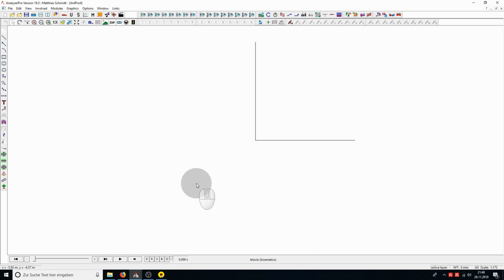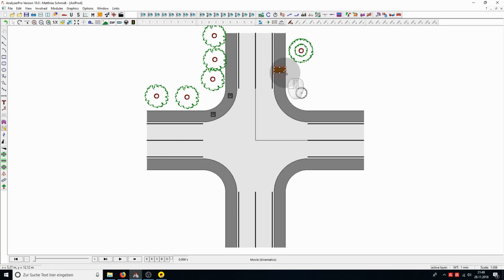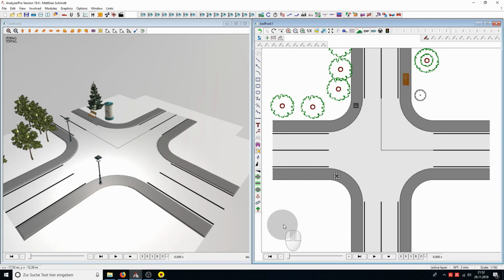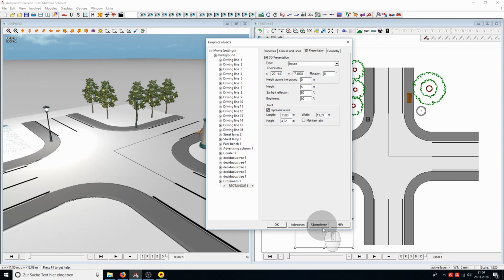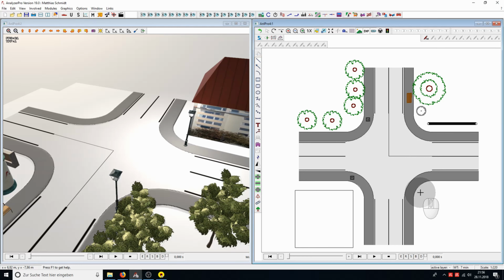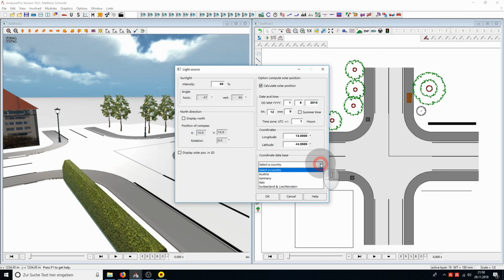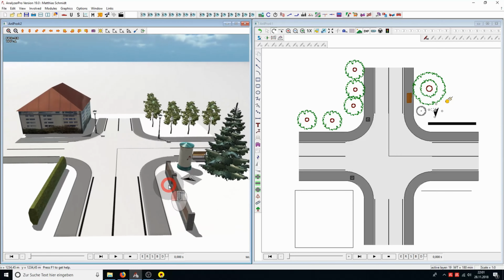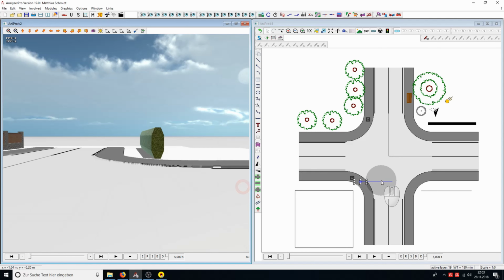11: 3D Depiction [English]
In this tutorial you will get to know the 3D depiction with its numerous setting options. With just a few clicks you can create a 3D landscape with an intersection, trees, street lanterns and many other elements and discover the setting more closely with different camera positions and lighting conditions.

00:10 Creating a landscape
01:25 3D Depiction & Properties
05:00 Sunlight
06:41 Pedestrian
07:35 Perspective of road user